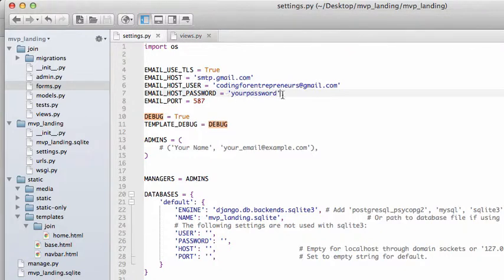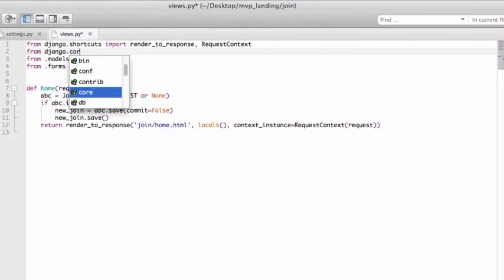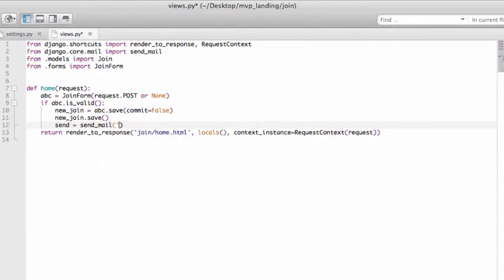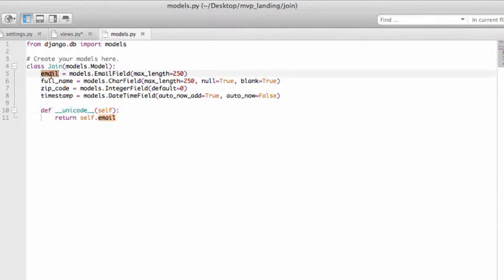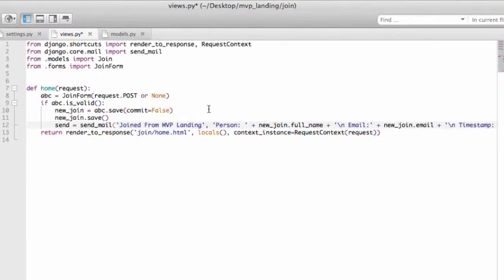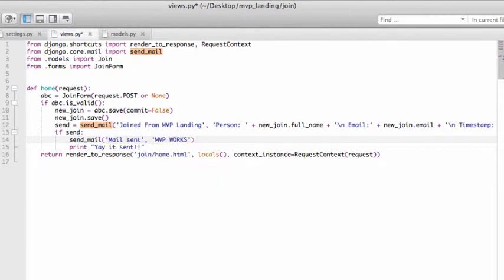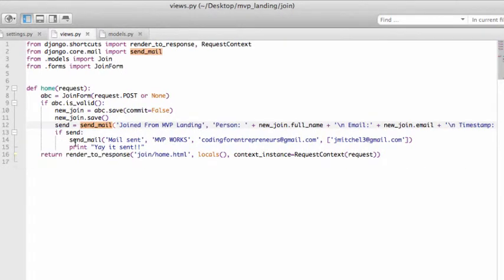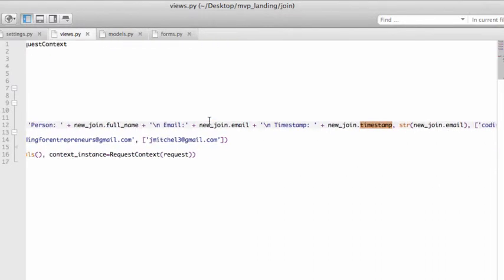Create an MVP Landing Page: Send Email (12 of 17) Coding For Entrepreneurs